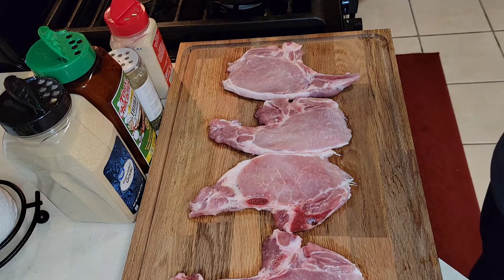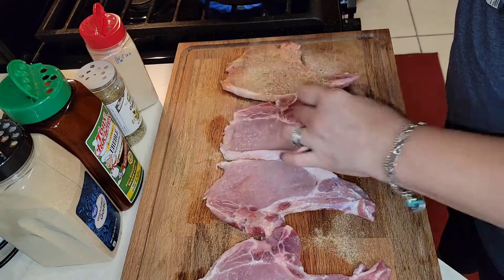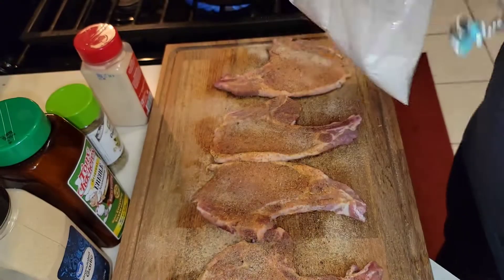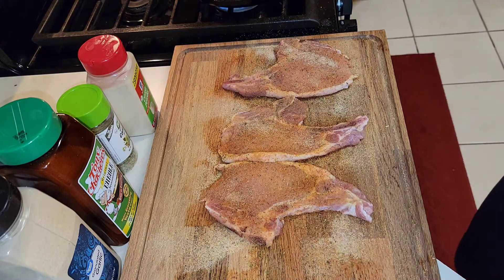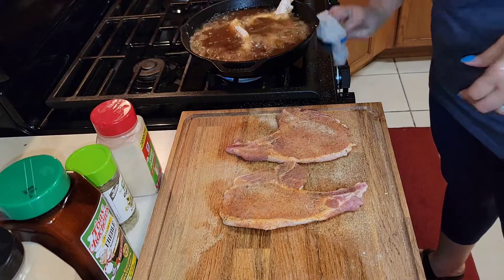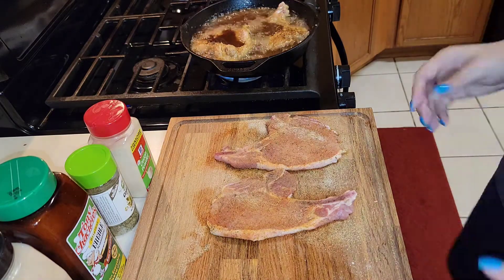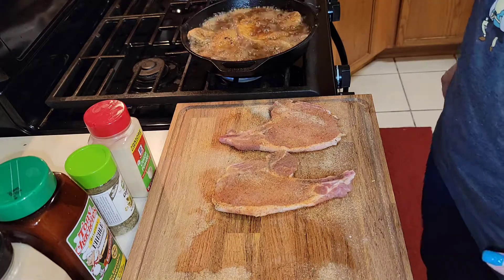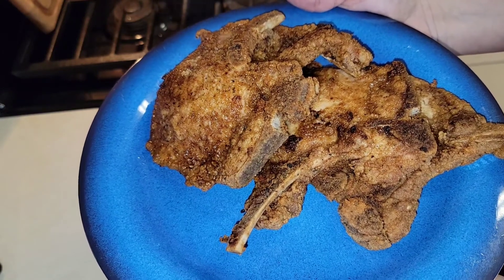Fried Pork Chops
4 Pork Chops
1 cup Seasoned Flour
1 cup Grease
1 Tbsp. Tony Chacheres
1/2 Tsp. Pepper
1/2 Tsp. Salt
1 Tbsp. Garlic
1 Tbsp. Complete
1 Tbsp. Onion Powder